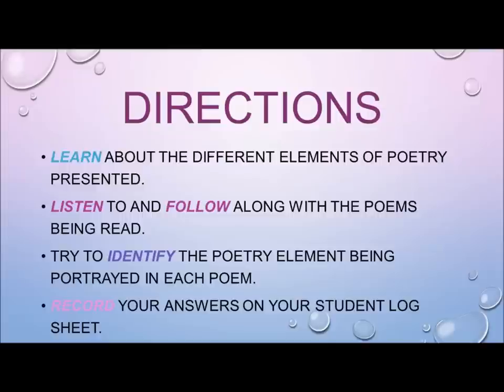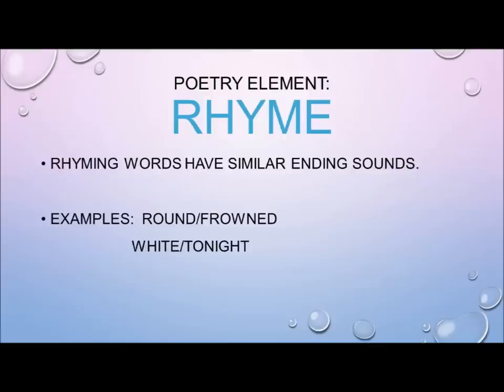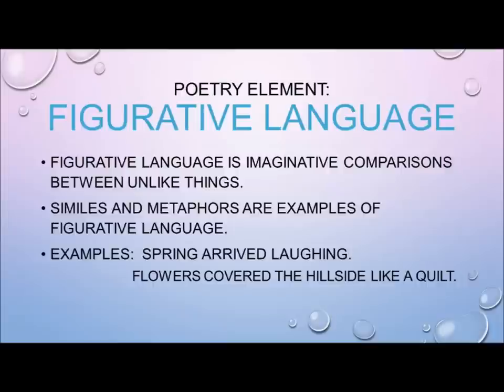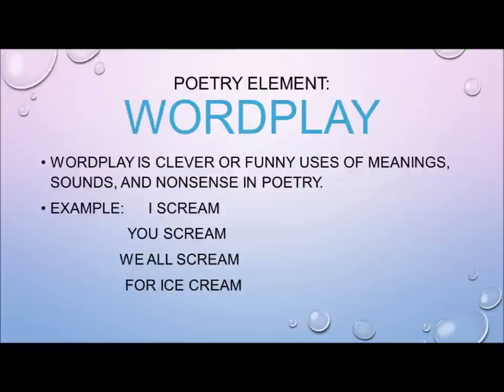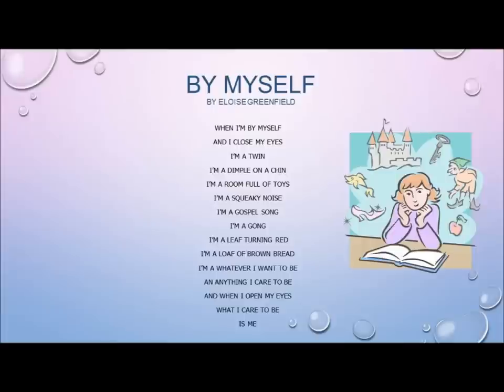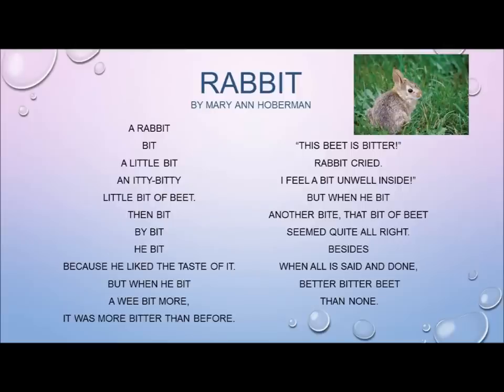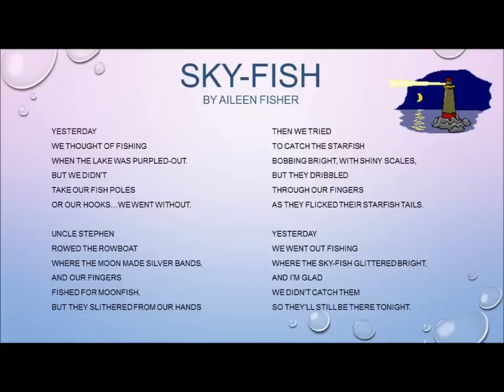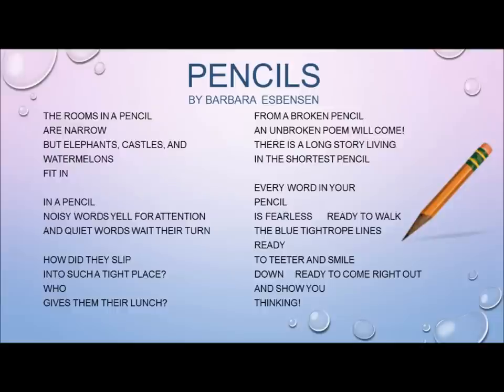4th Grade Poetry